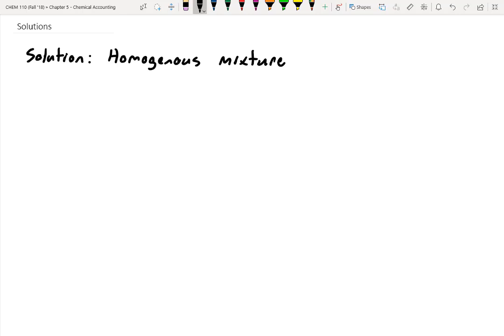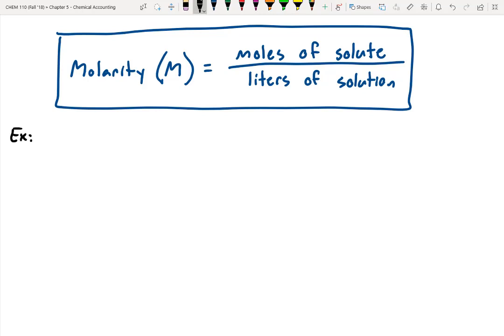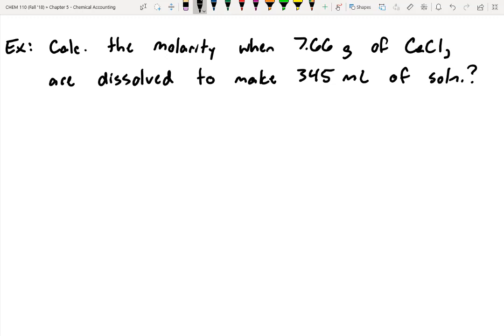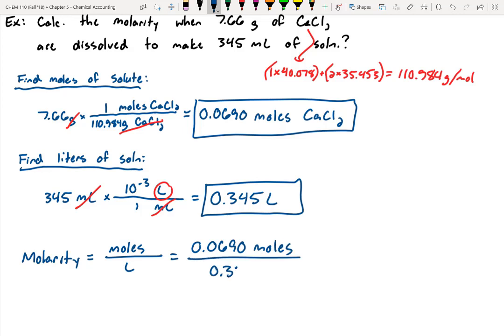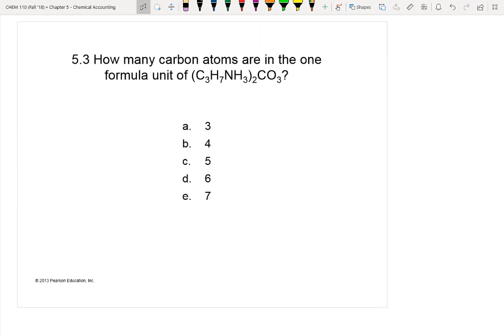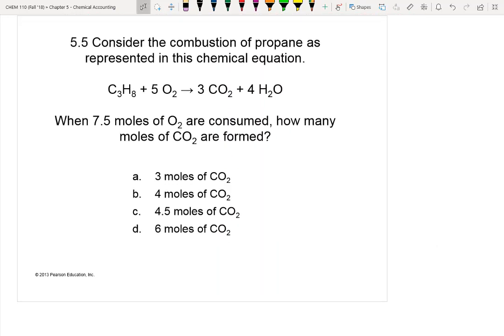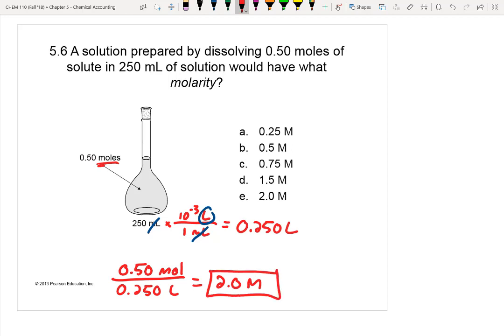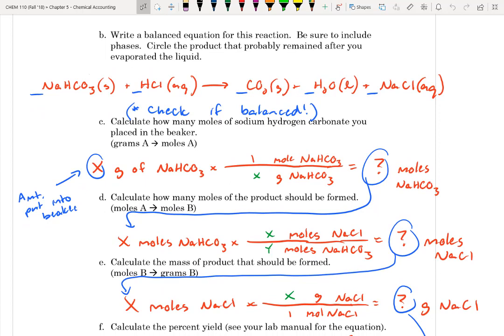CHEM 110 Solutions and Molarity